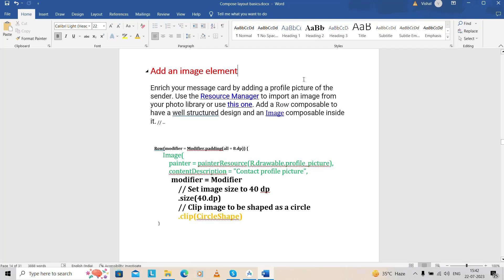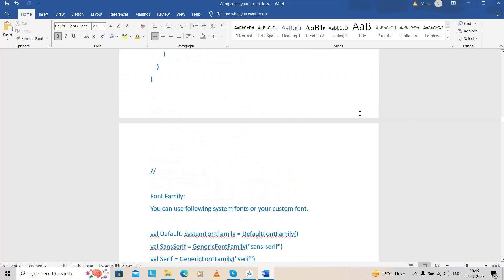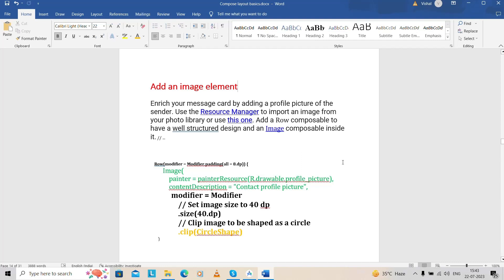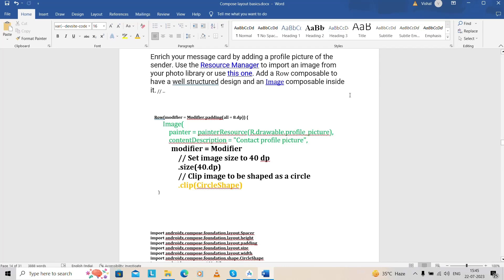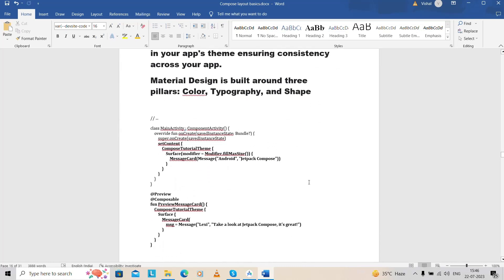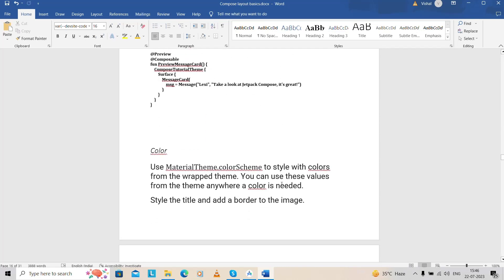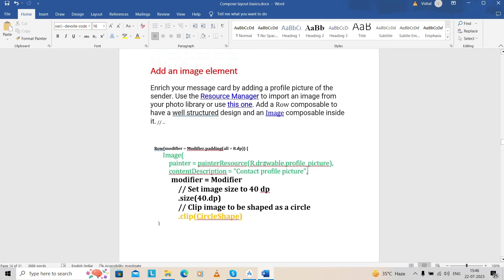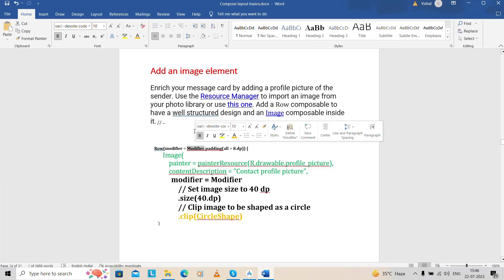Android Jetpack Compose Second Session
This is second session of jetpack compose here we learn how render the image dynamically.